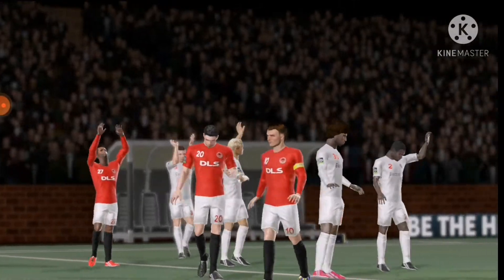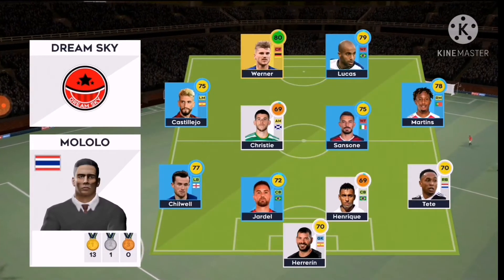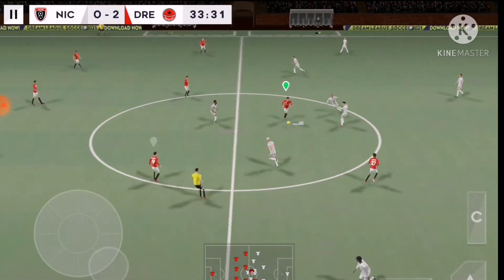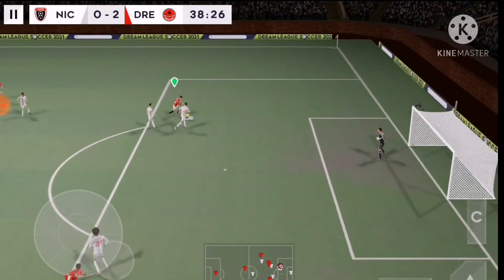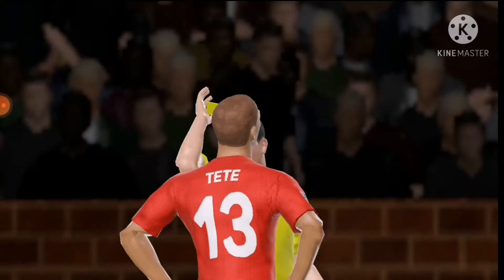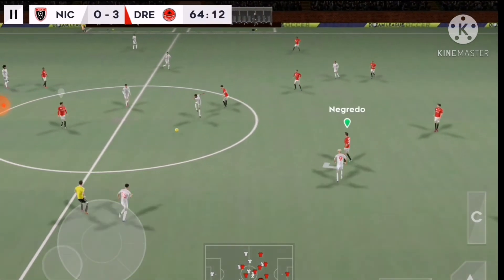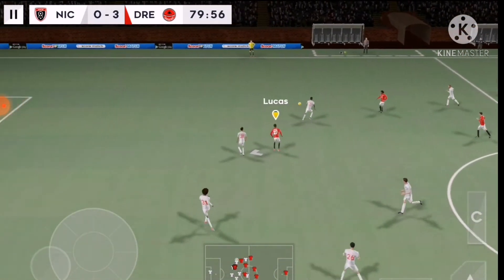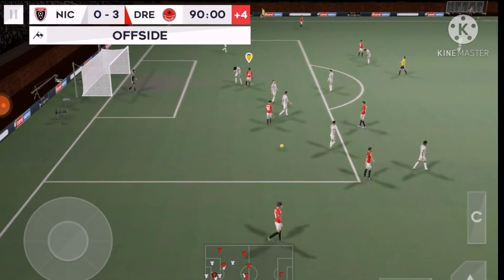Dls21/Game2​ division2/Dls2021/Dream League Soccer 2021/ New Android/football game/Soccer​ game